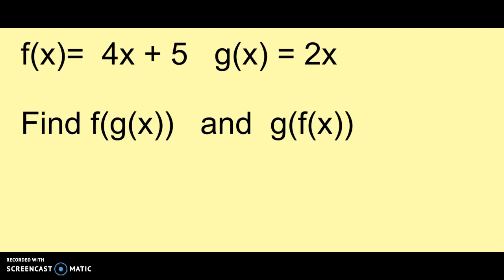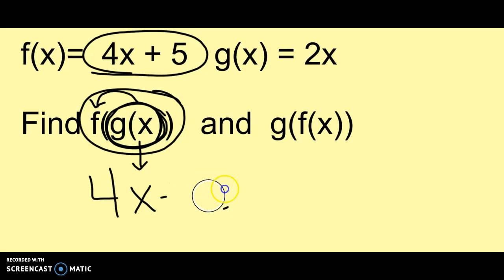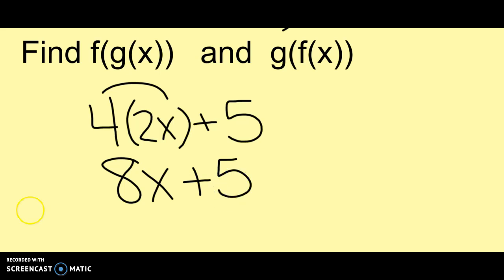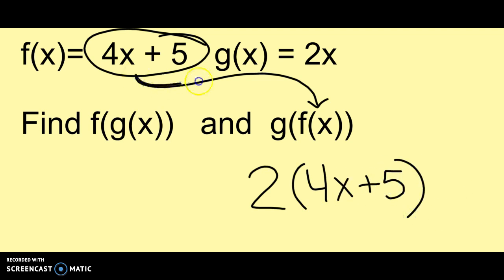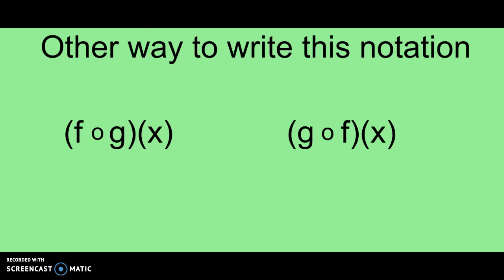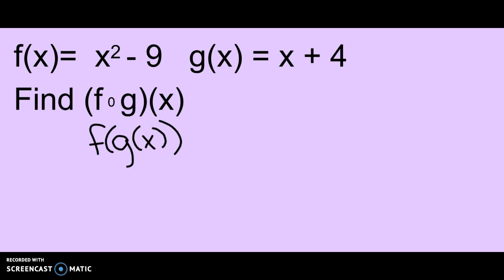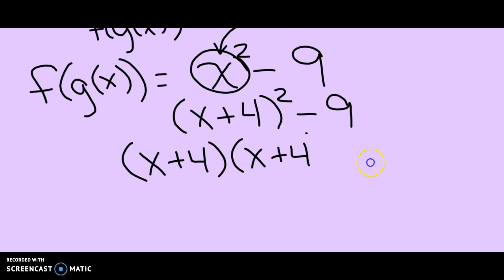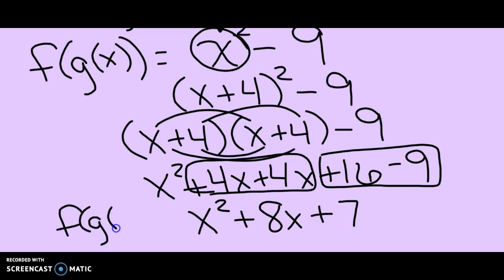Compositions of Functions- Intro.